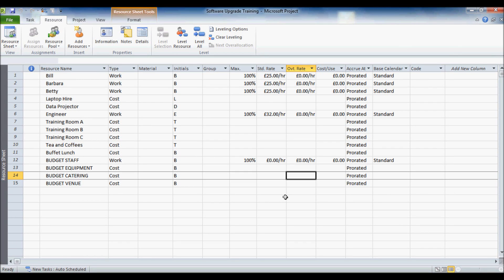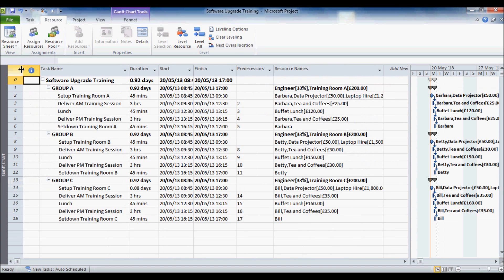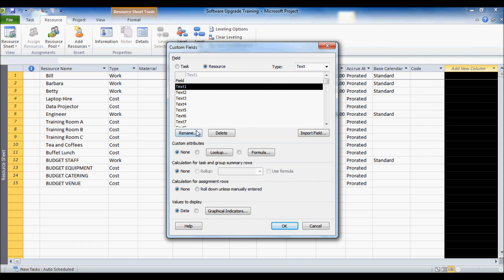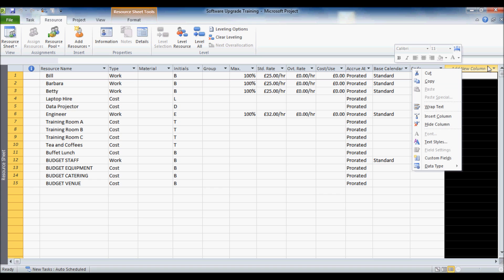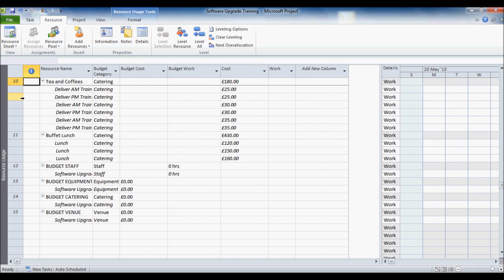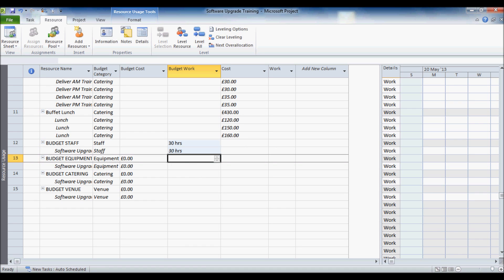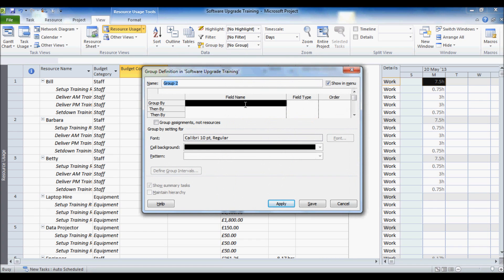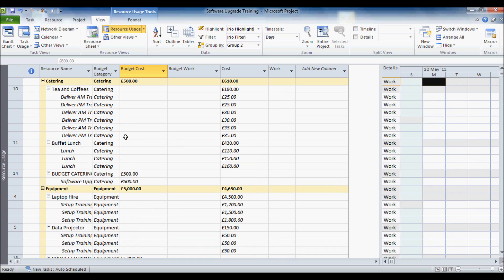Project 2010: Creating Budget Resources & Comparing with Project Costs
Enter your budget values and compare these against your planned and actual costs.  This video shows you how to set up budget categories, group resources by category and compare costs against budget values.